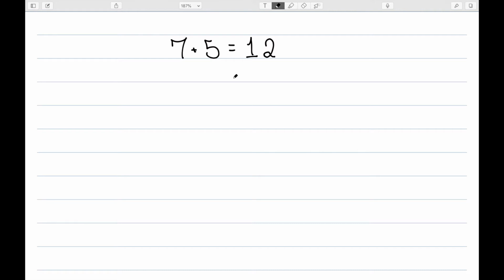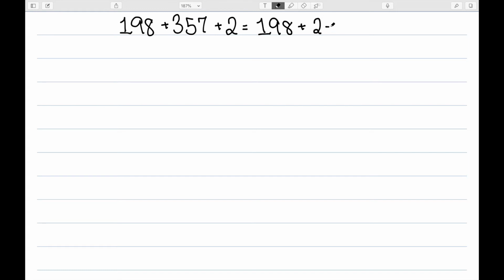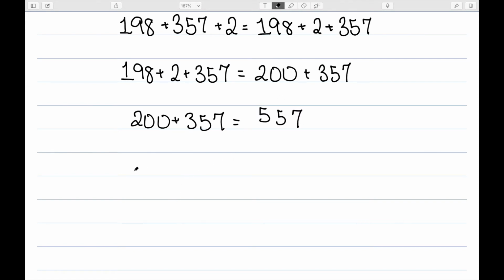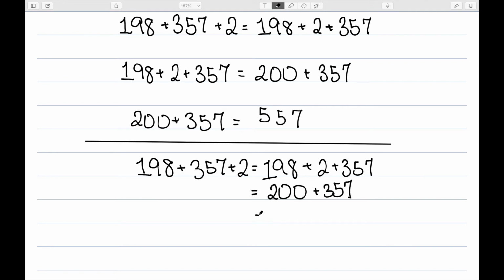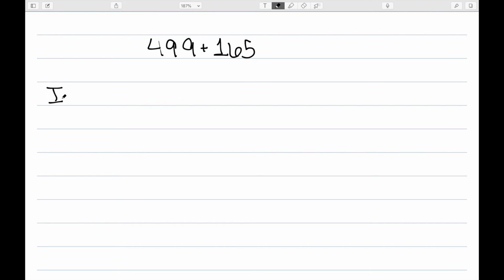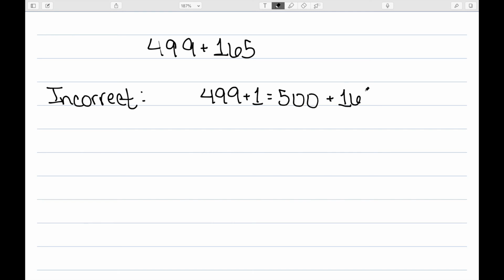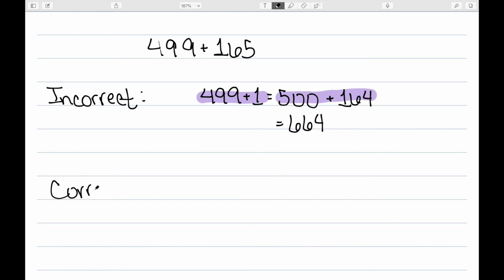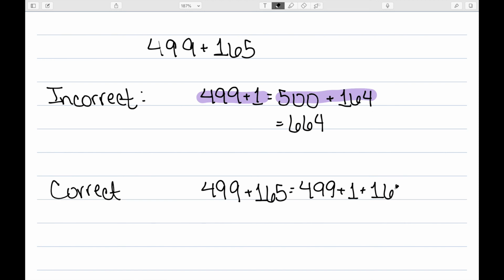The Equal Sign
I discuss the correct use of the equal sign. I also discuss how some children get confused with the proper use of the equal sign.